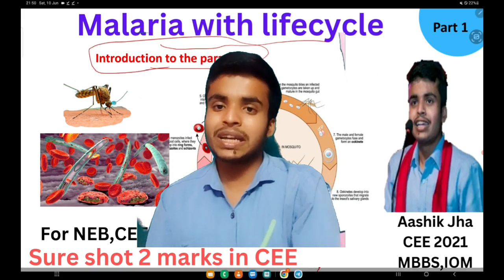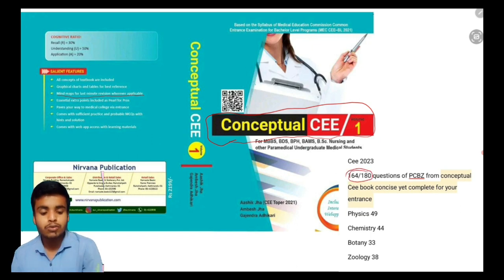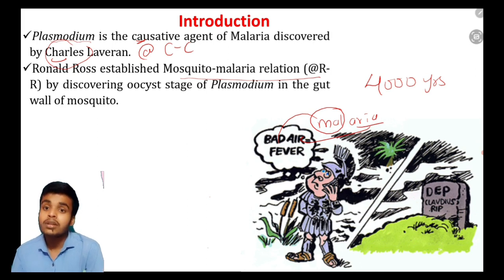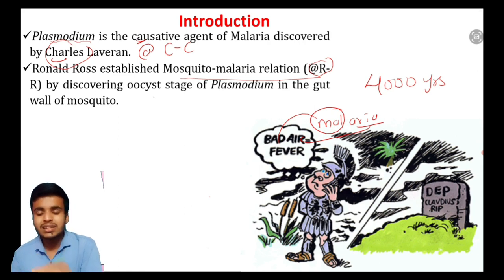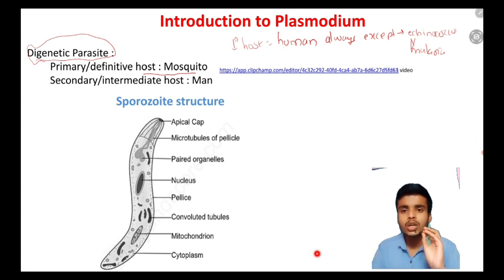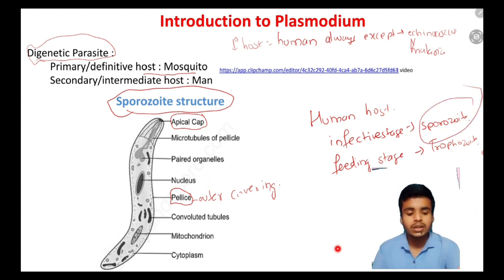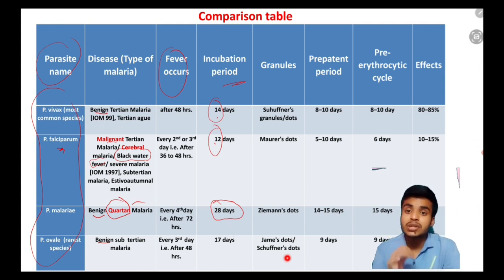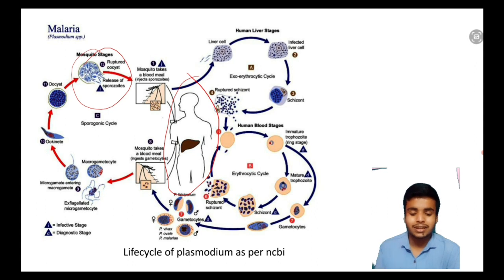Malaria with Lifecycle-1 , Introduction to Malaria and Plasmodium For CEE ,NEB,NEET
Biology of Plasmodium
In this series of upcoming lectures we will be going in detail through the biology of Plasmodium and Malaria

Time stamps
00:00 start
00:28 Introduction
1:20 Quote
3:30 Malaria history
8:08 Plasmodium introduction and hosts
11:15 Comparison table of species
15:25  Animated clip